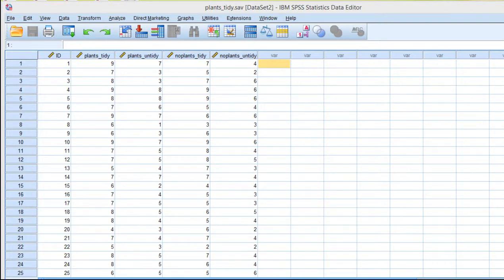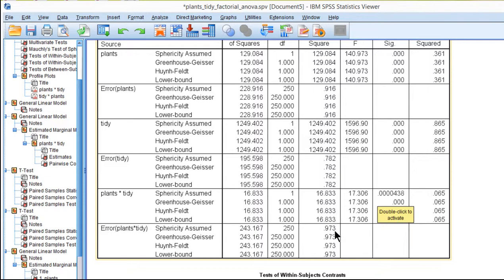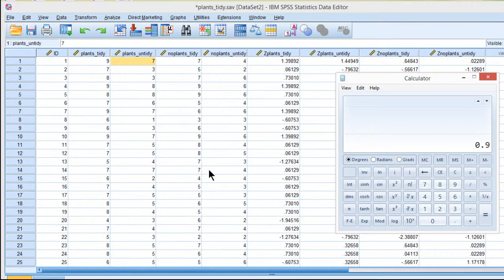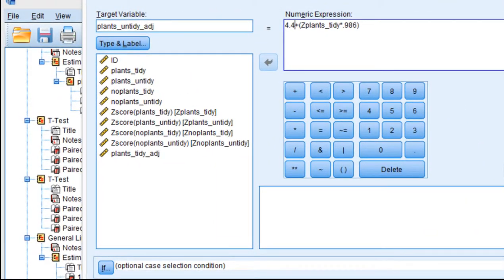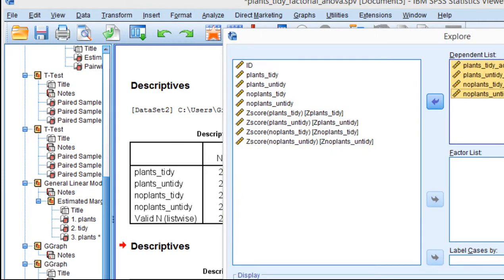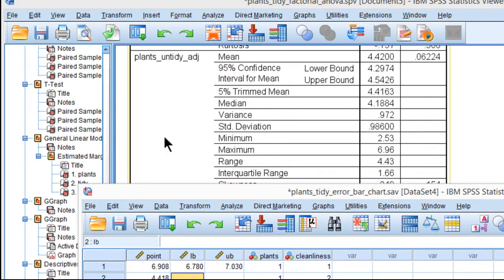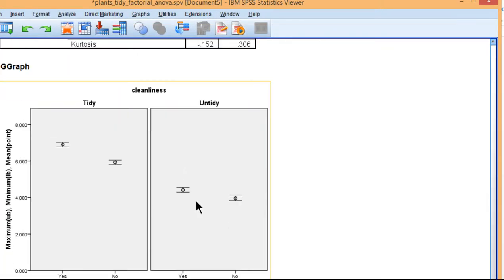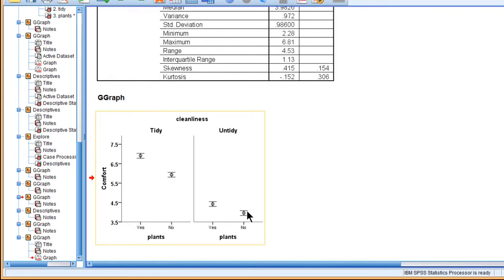V10.10 - Within-Subjects Factorial ANOVA Chart with Adjusted CIs in SPSS – Less Easy